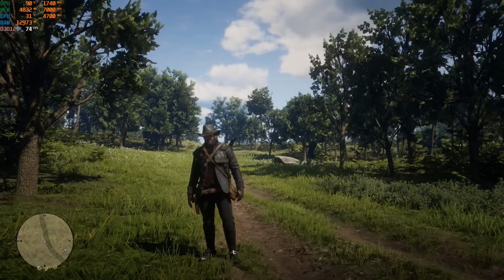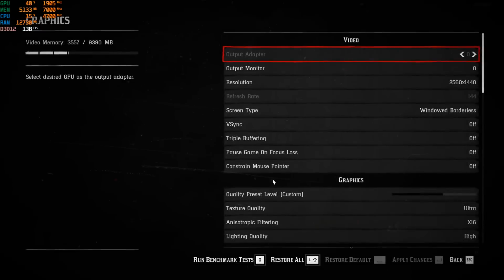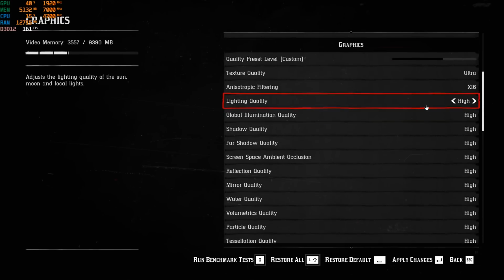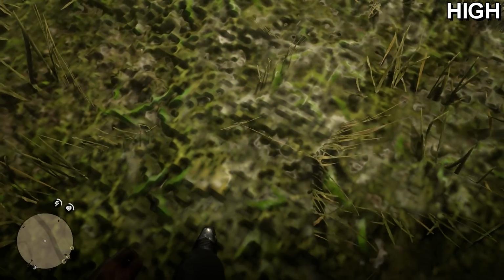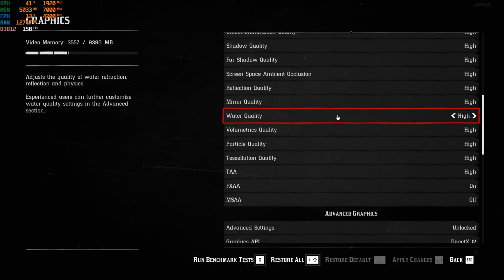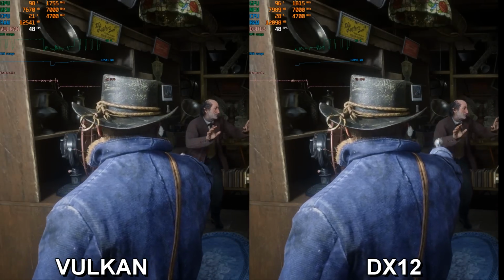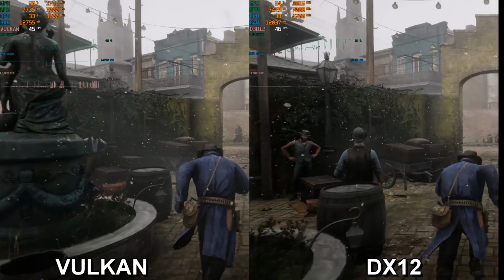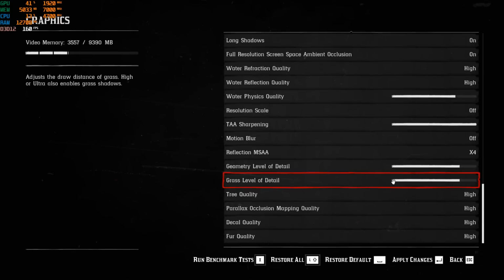How To Boost Your FPS in Red Dead Redemption 2 PC (RDR2 PC Performance Fix)